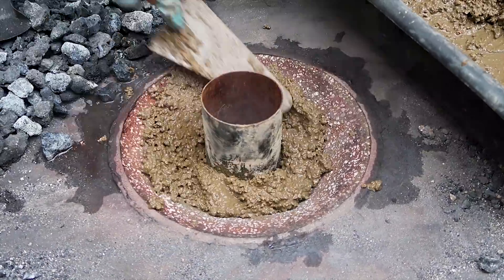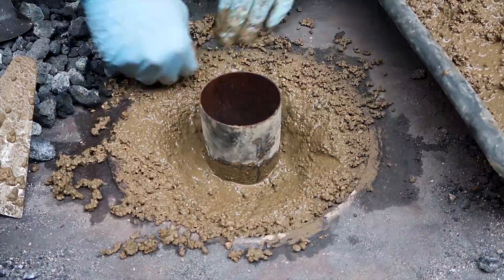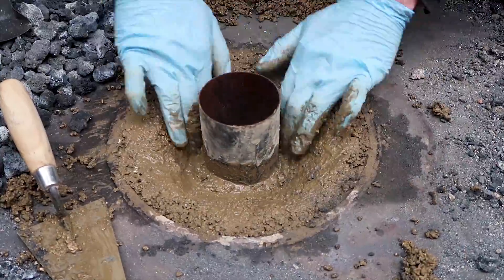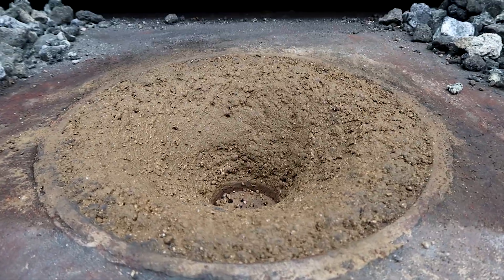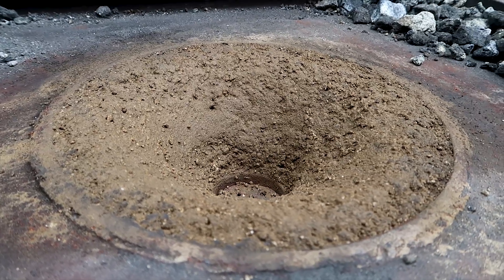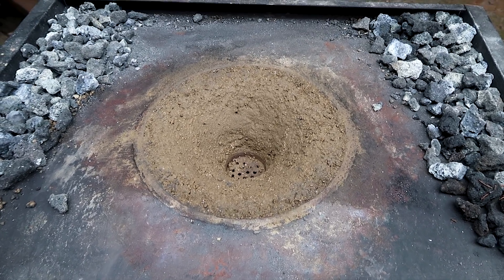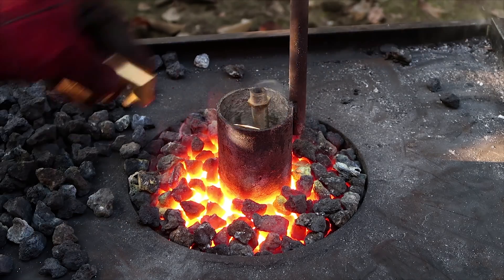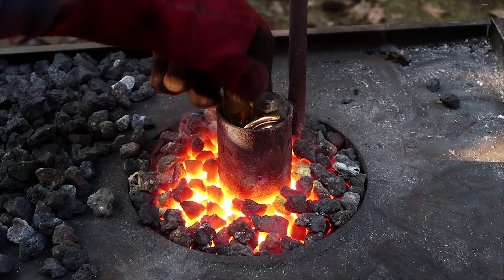Improving My Forge With Insulation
Recently I am experimenting with forge welding and damascus, these require a lot of heat to be successful so I decided to try and insulate my forge with castable refractory mix and some refractory bricks.

The refractory mix is made of perlite (commonly used for gardening) that should be the insulating, sand and refractory cement. This looks to be a pretty common recipe for ovens but I also found many alternatives online  made with other compoments like vermiculite so if you can't find one locally look for alternatives.

The bricks I used are refractory, so very hard and durable but they have to take a lot of heat before they can hold it  inside the forge compared to insulating bricks (the light weight and white looking ones I used for the eletric oven). The main reason to choose refractory over insulating bricks is durability as insulating bricks are extremely fragile and soft.

Of course I can't make any precise extimation but it sure feels like the forge gets hot faster and also hotter than without any insulaiton. The base is made out of a drum brake so I guess it was acting a lot like an heatsink.
By the way the forge was made in this video if you haven't seen it:

Thanks a lot for watching, I hope you liked the video!